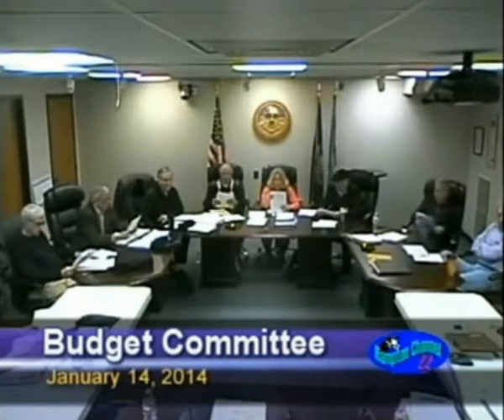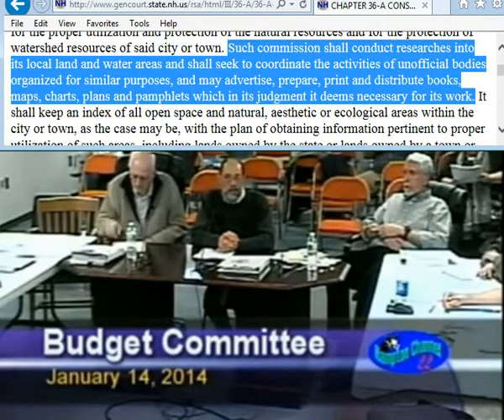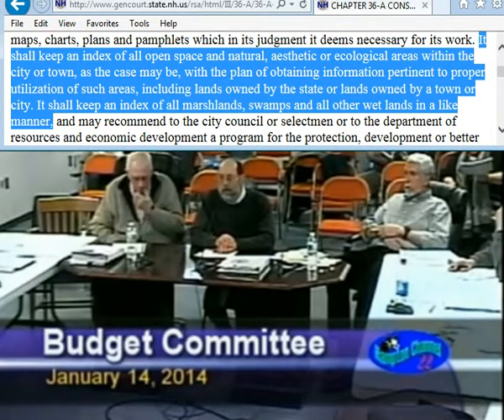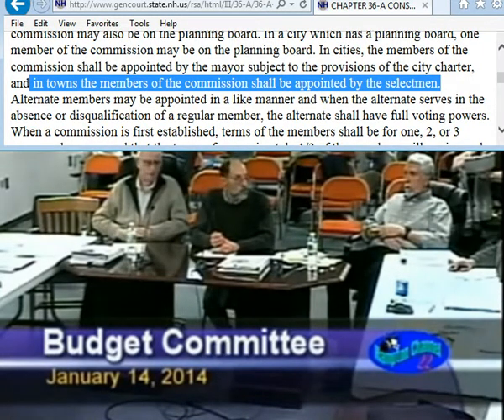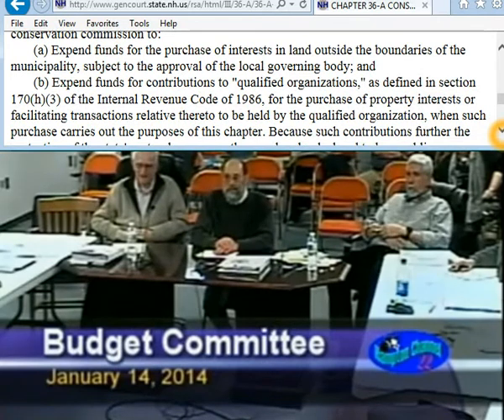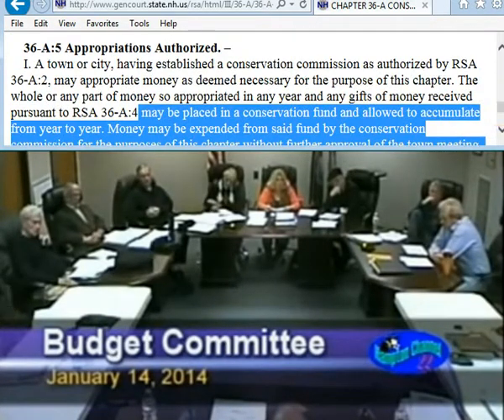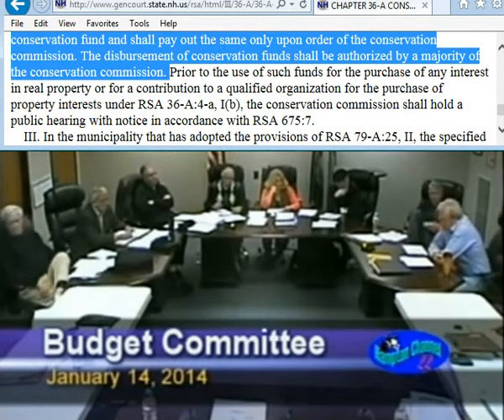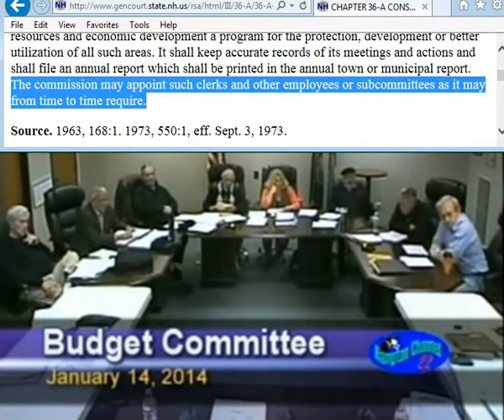BudCom 1/14/2014 Conservation Commission Warrant Article annotated